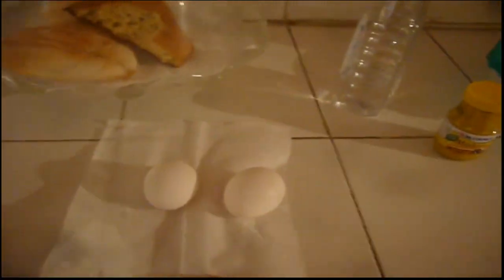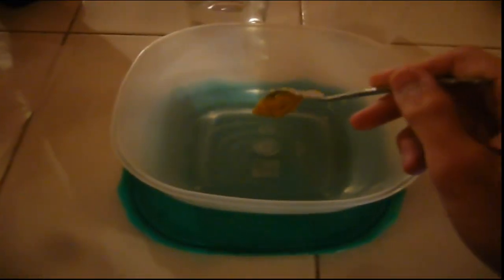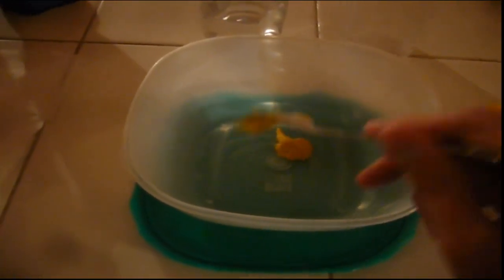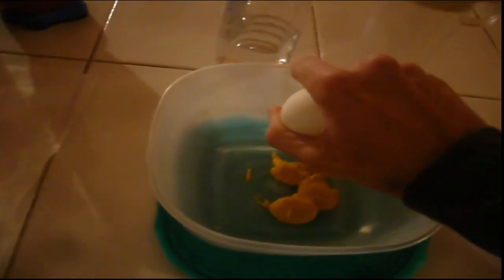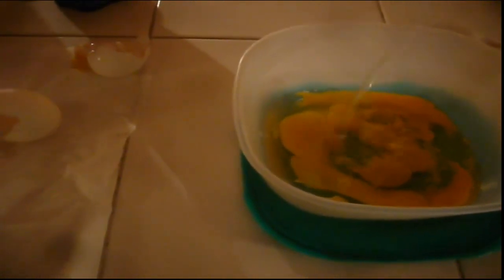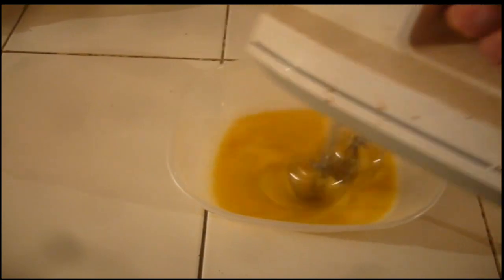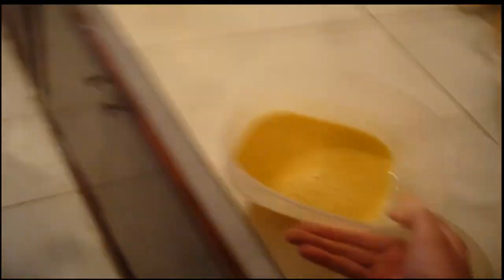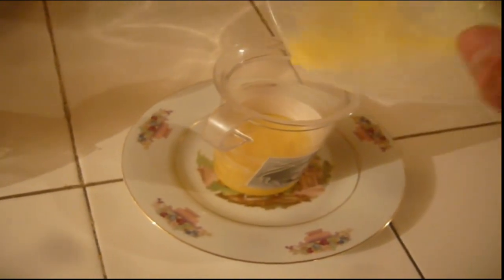My chemistry project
well guys i feel so bad on how this video is... i dont know if i am becoming sick or something, because you know i always try to use music and cool things but now...i just feel bad...sorry for this fail, i uploaded this at 3AM sorry.